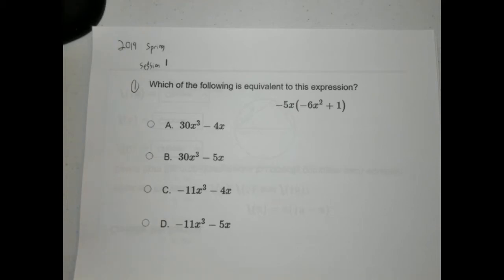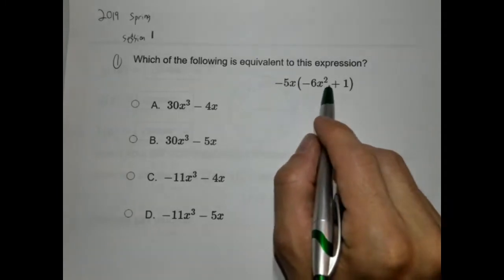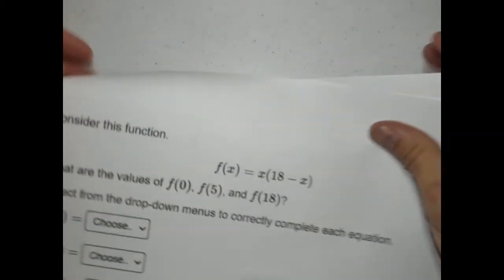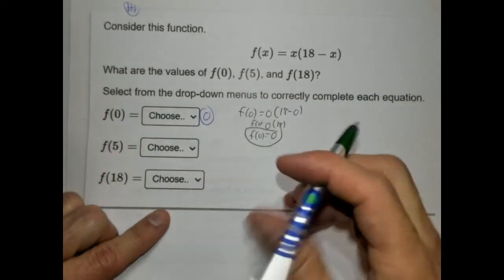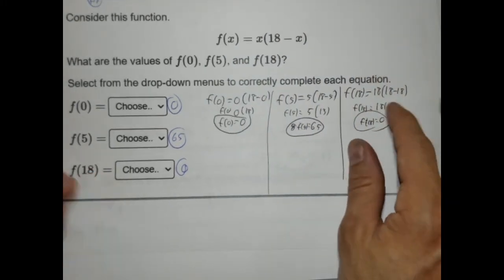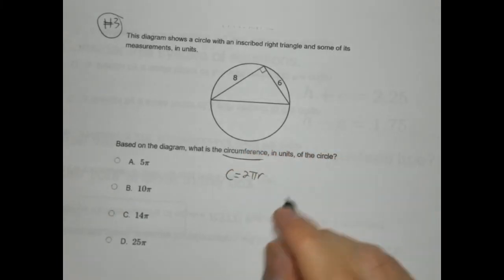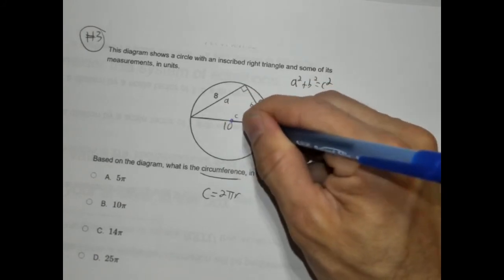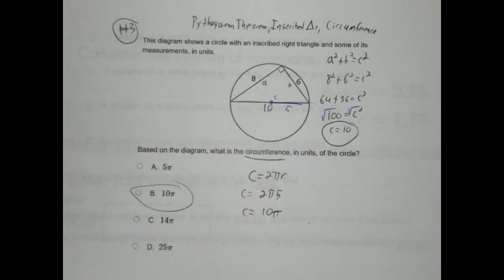2019 Spring MCAS Session 1 #1-3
Digital Version of the Spring 2019 Test Session 1

PDF of Spring 2019 Test